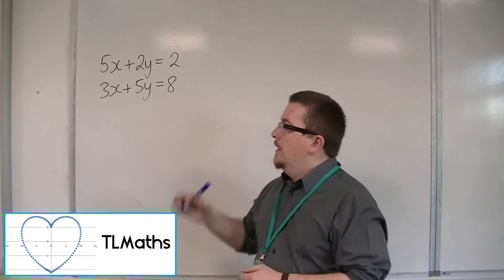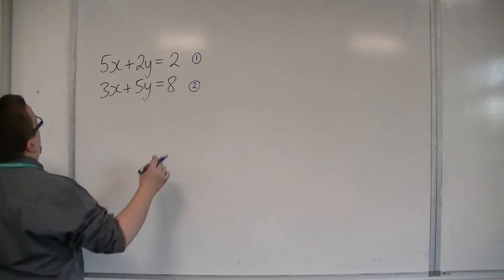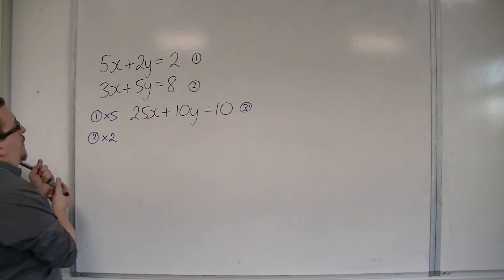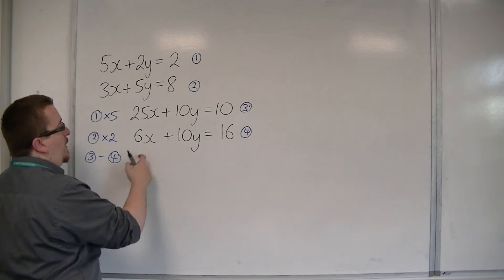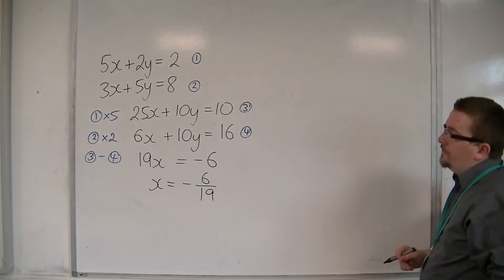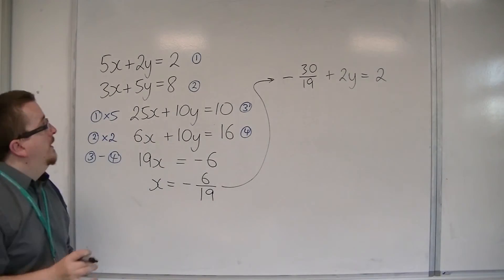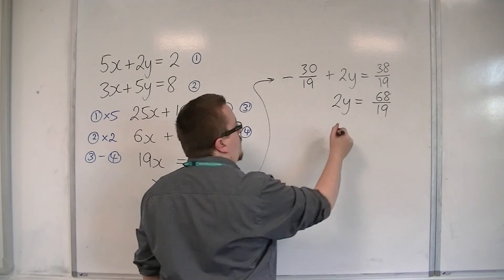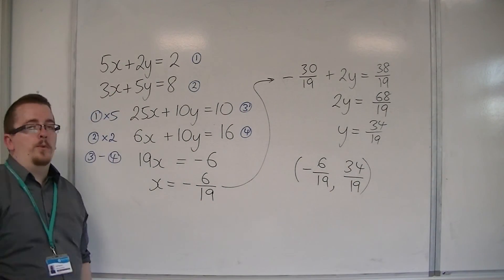OCR MEI Core 1 2.14 Intersection of 5x + 2y = 2 and 3x + 5y = 8 [Simultaneous Equations]